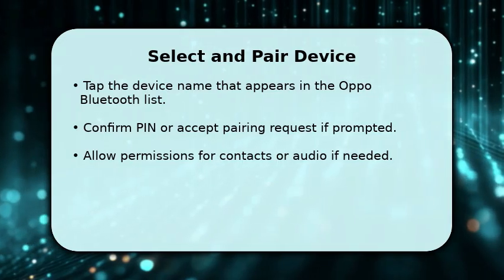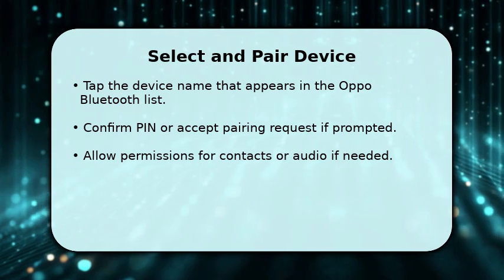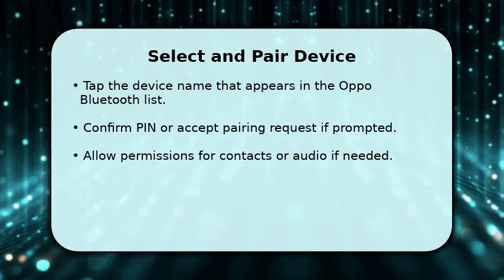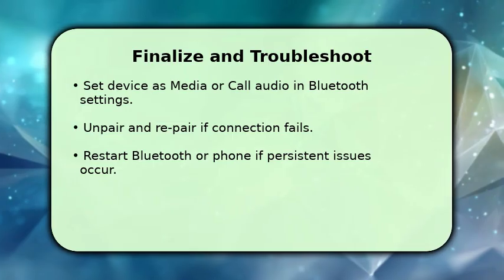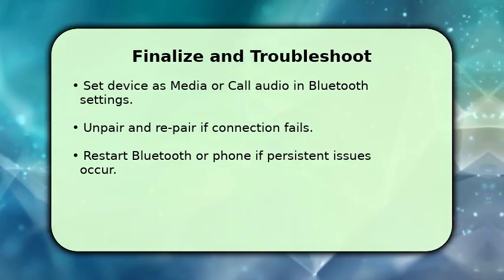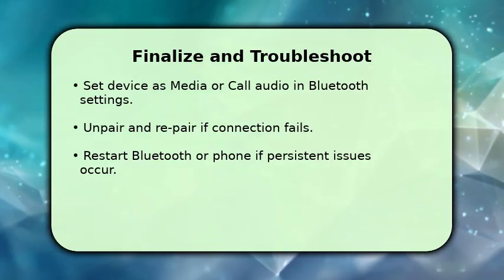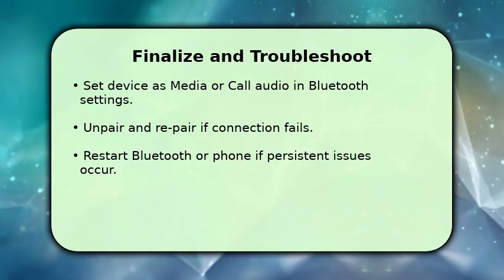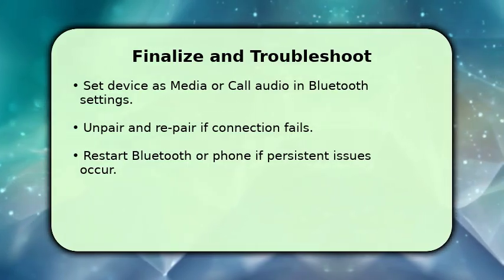How to Connect Bluetooth with Oppo Phone - Full Guide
How to Connect Bluetooth with Oppo Phone - Full Guide | 🔒 Surfshark VPN Deal — Stay private and secure. $1.99/mo + 3 Months Free ▸

Discover the step-by-step process of connecting Bluetooth on your Oppo smartphone with this comprehensive guide. From initial setup to troubleshooting common issues, learn how to seamlessly pair devices and enjoy wireless connectivity.

Oppo phone, Bluetooth connection, pairing device, wireless headphones, connect smartphone, troubleshoot Bluetooth, step-by-step guide, device compatibility, audio streaming